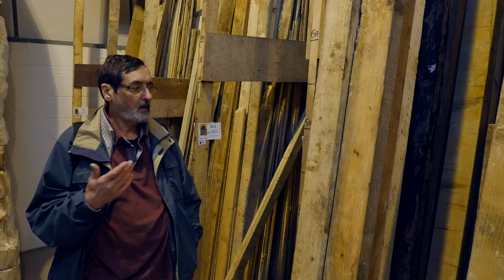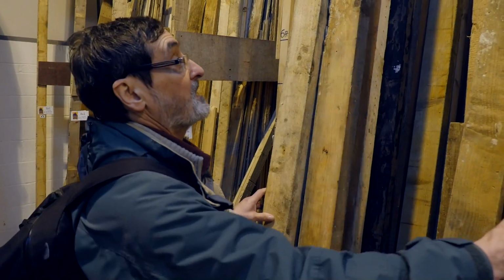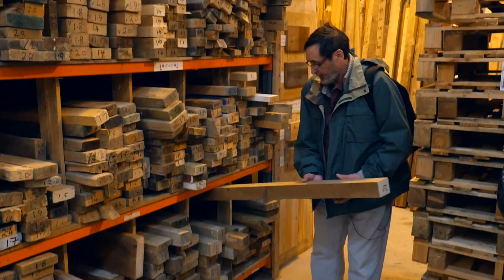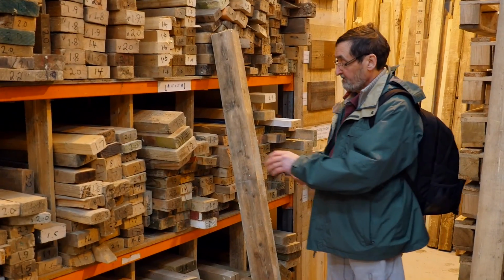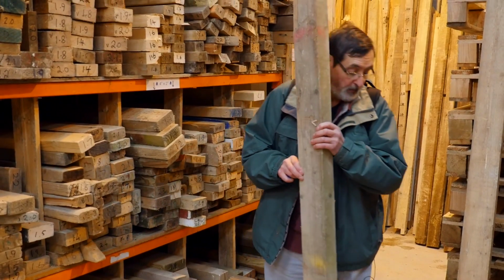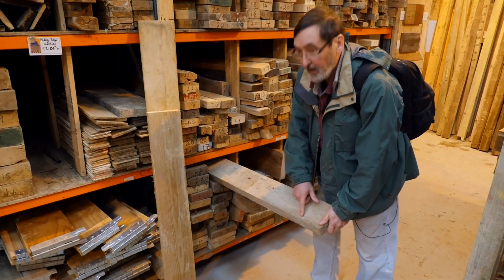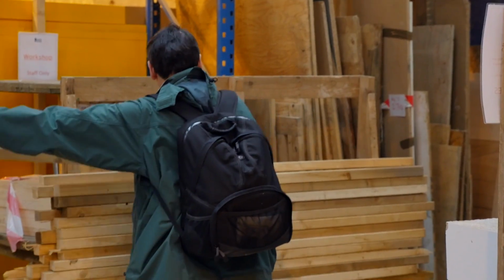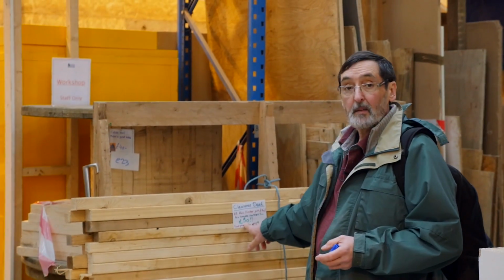Wood Recycling | Paul Sellers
Join Paul on his trip to Oxford Wood Recycling to select some second hand wood to make a work bench from. He talks through his process for wood selection and things to look out for when re-using wood.